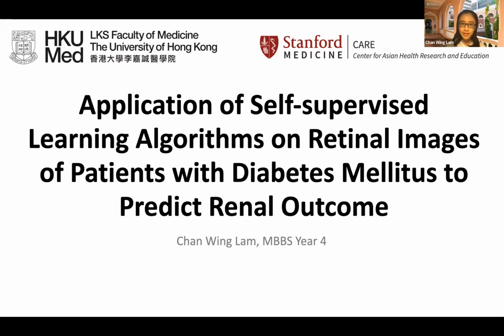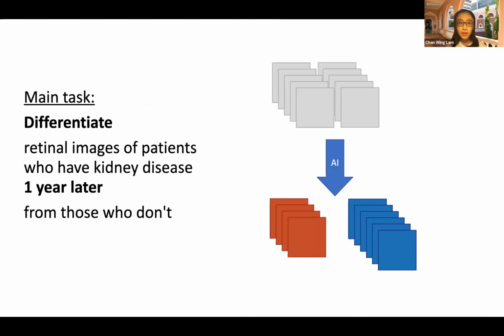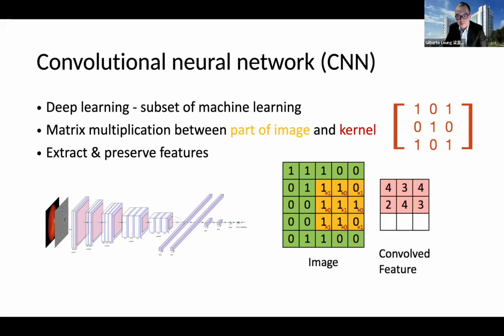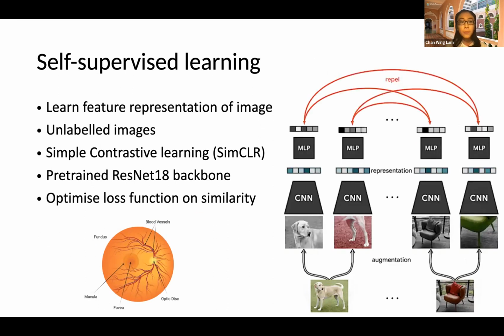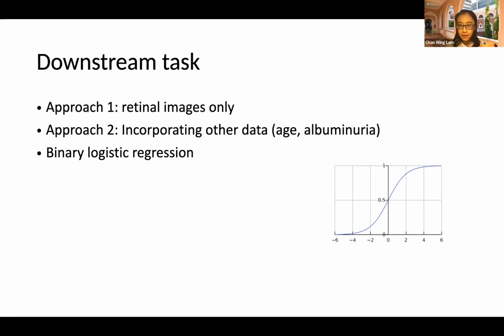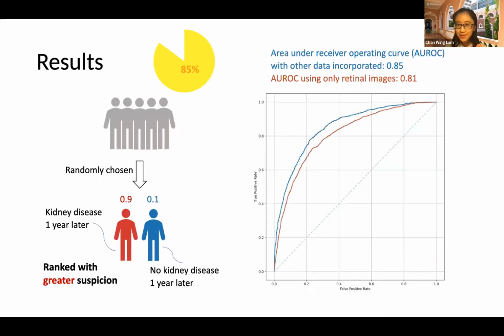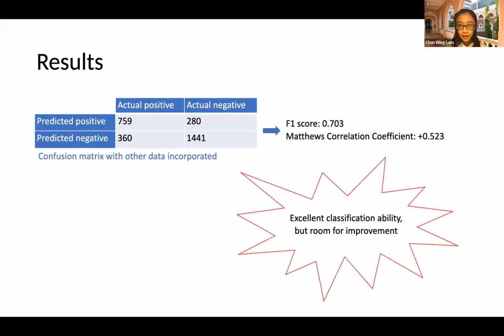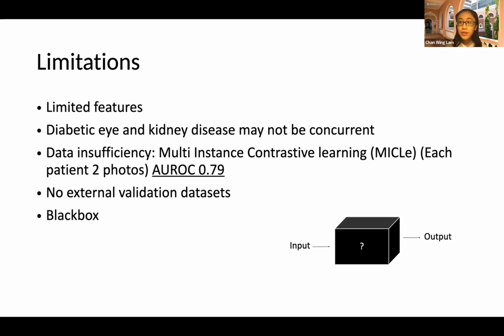HKU Presentation: Chan Wing Lam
Application of Self-Supervised Learning Algorithms on Retinal Images of Patients with Diabetes Mellitus to Predict Renal Outcome